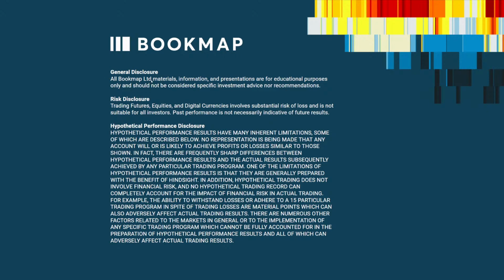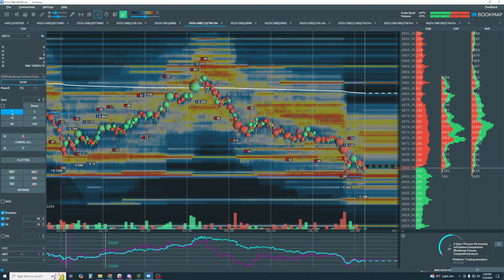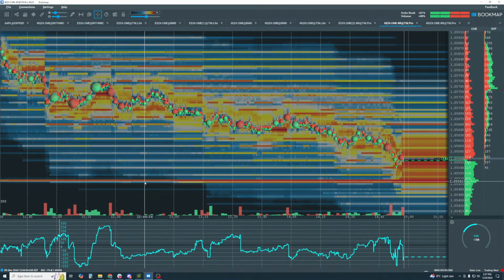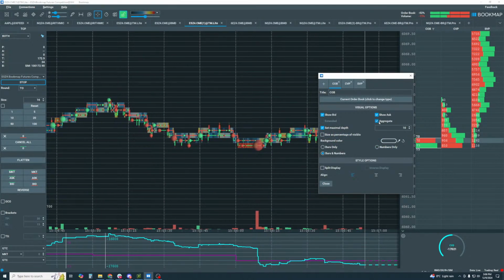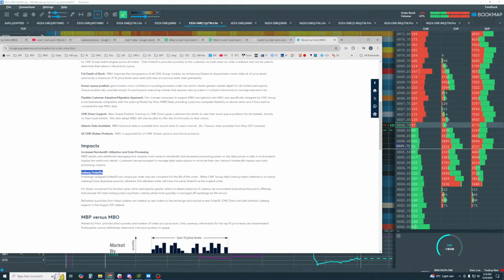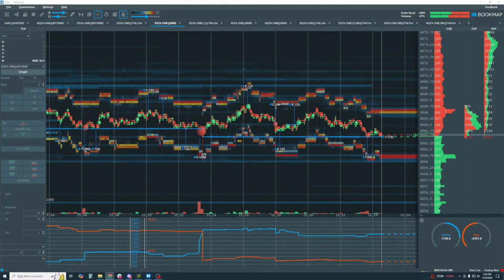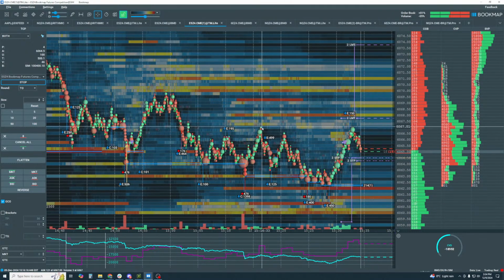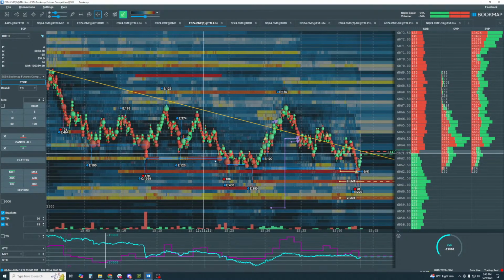December Futures Competition - Get up & Running